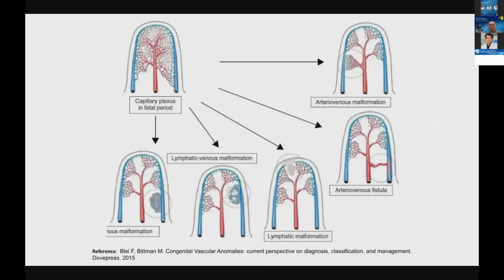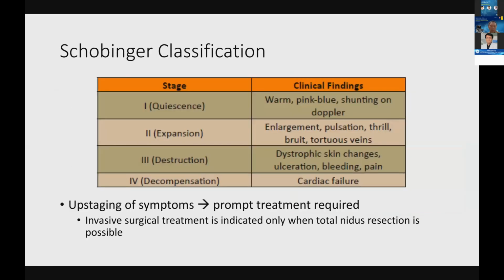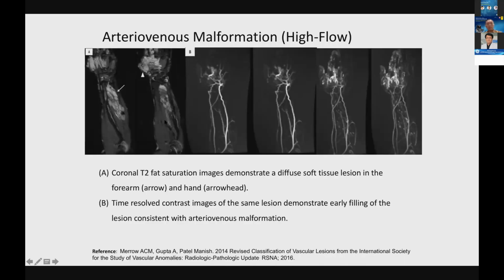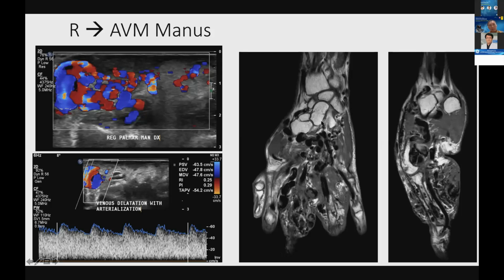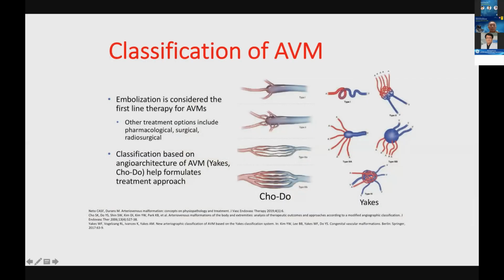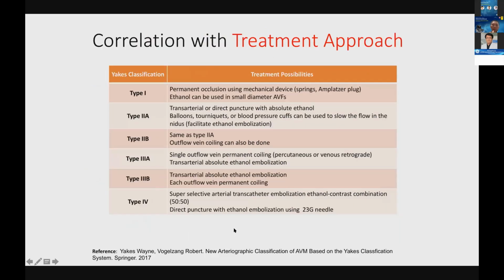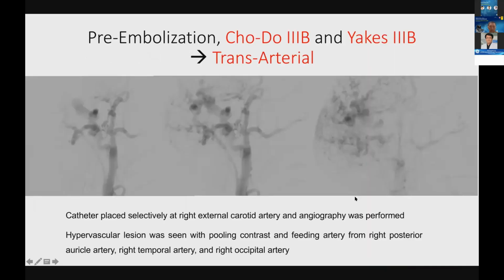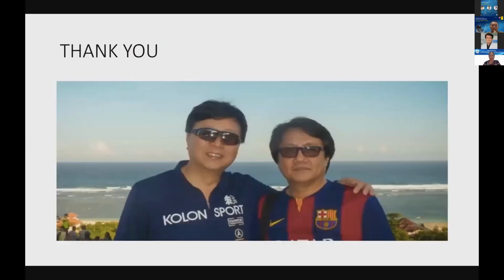DETEKSI DAN PENGOBATAN PEMBULUH DARAH MALFORMASI ARTERI VENA (AVM) DENGAN ALAT CANGGIH RADIOLOGI 2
Kelainan pembuluh darah yang biasanya kita kenal dengan hemangioma, sebetulnya belum tentu hemangioma, untuk itu perlu dilihat video ini bagaimana deteksi dan pengobatan malformasi arteri vena (AVM), yang dapat disembuhkan dengan metode canggih radiologi.

PART 2
Sobat Classmed dapat menanyakan pertanyaan di kolom komentar di bawah ini. Terima kasih